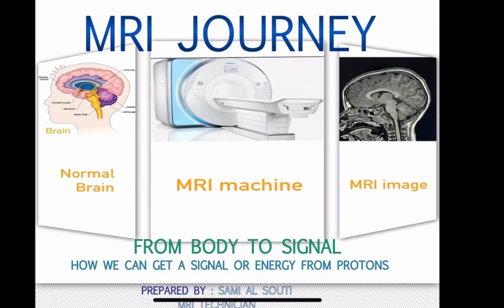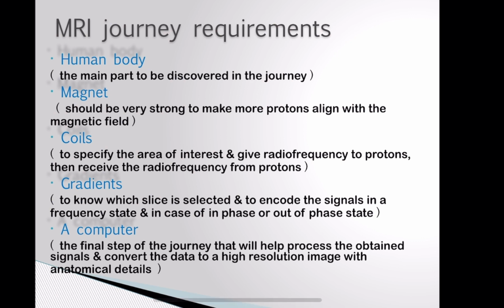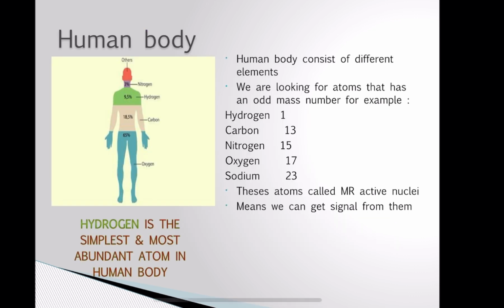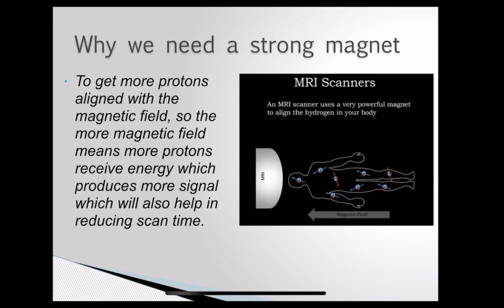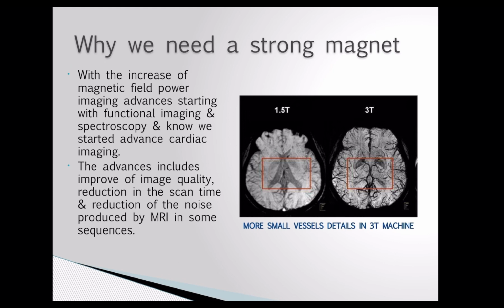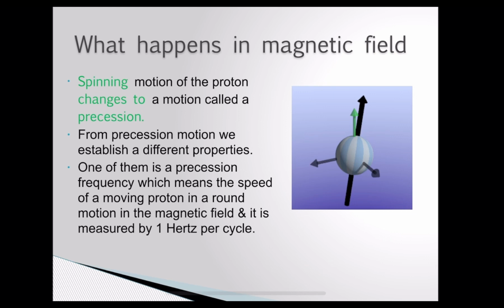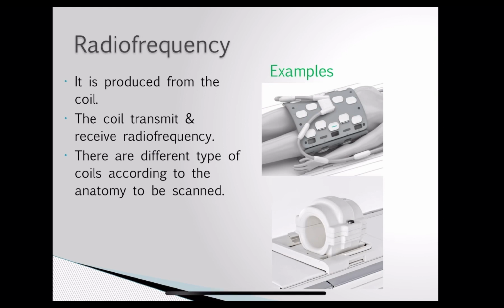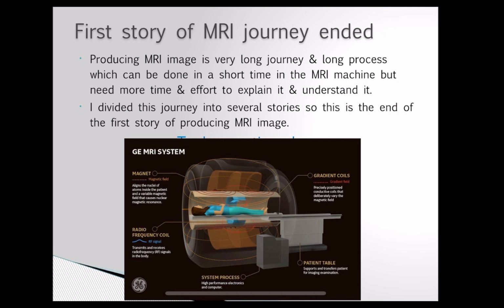A basic idea about MRI and how we can get signal from human body